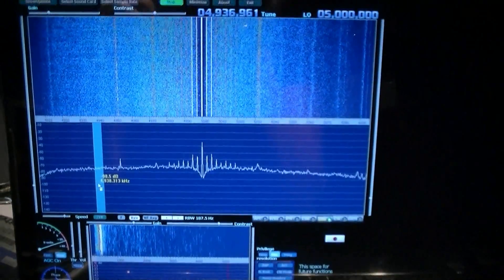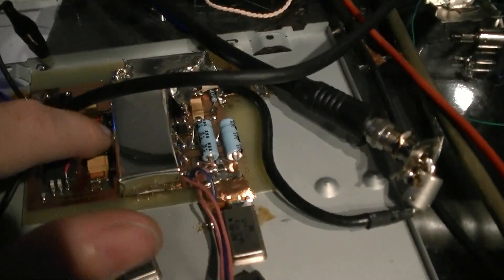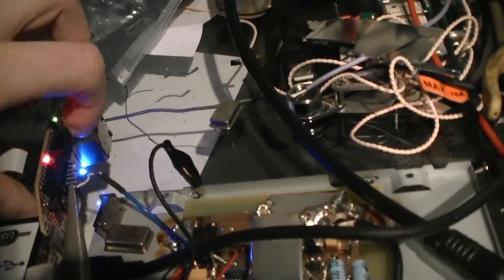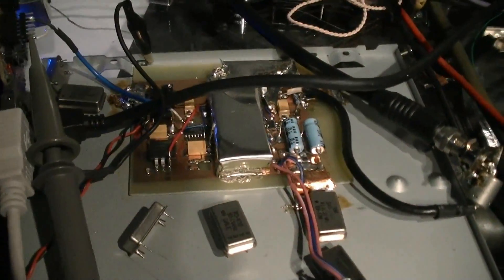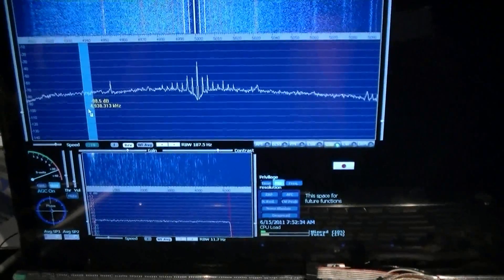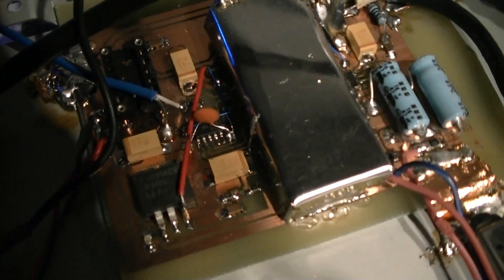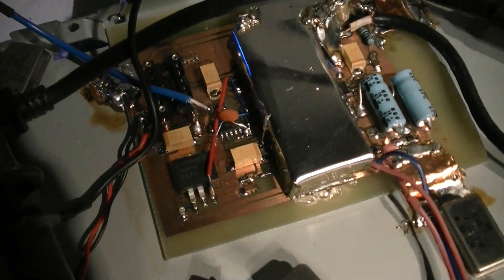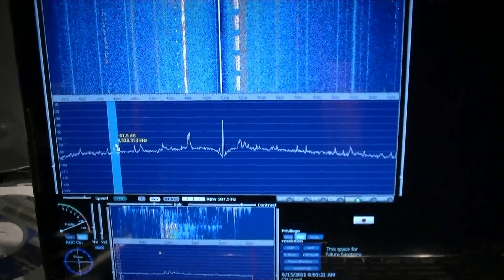Software Defined Radio VLOG Part 3 - Unintentional Resonate Circuit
I accidentally set up a resonate circuit by having long traces and ferrites in the supply rails.  It was interesting that it only showed up after adding the FPGA as a clock source and happened on all frequencies synthesized.  Changing the decoupling by addind and additional cap for the 74hc74 fixed the problem.